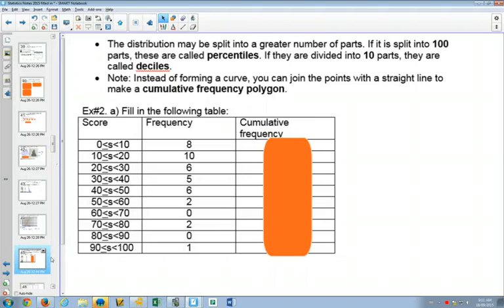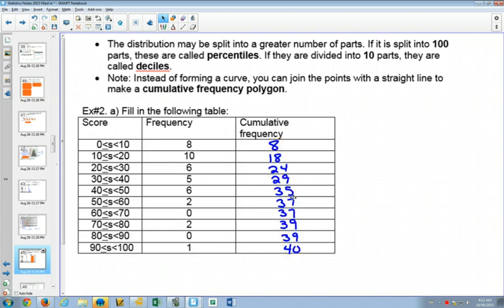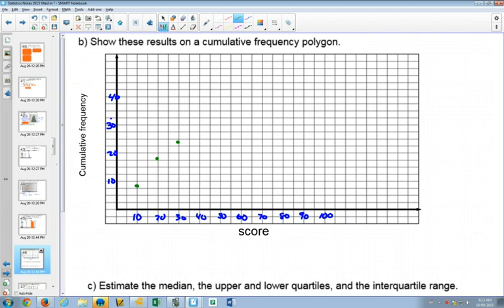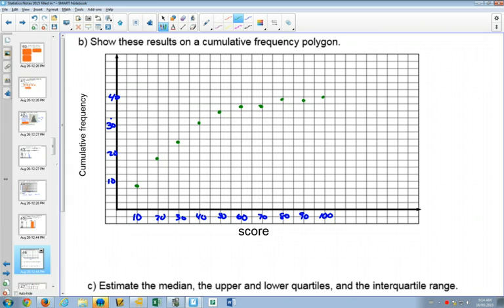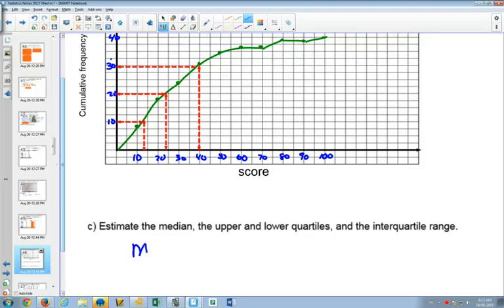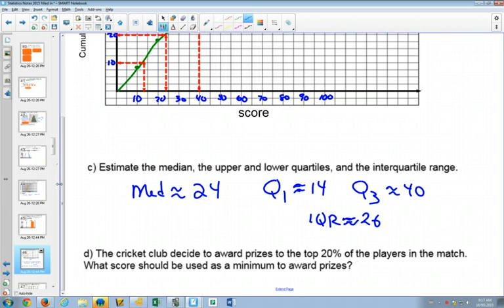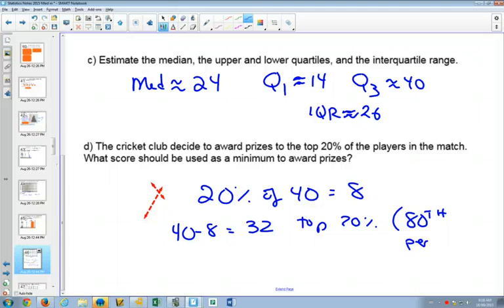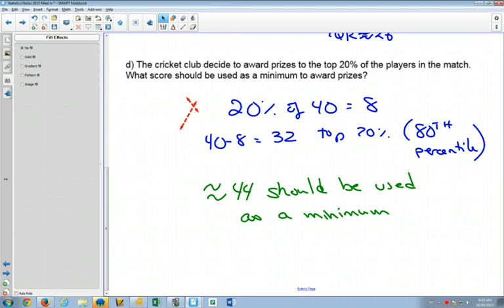Statistcs Cumulative Frequency Polygon